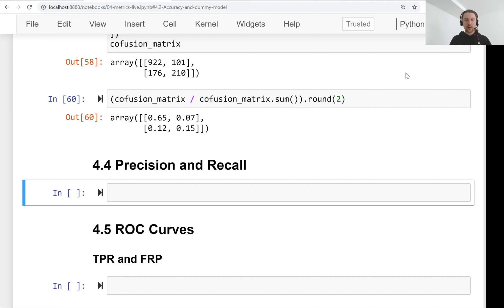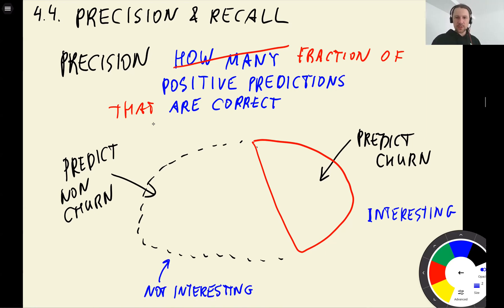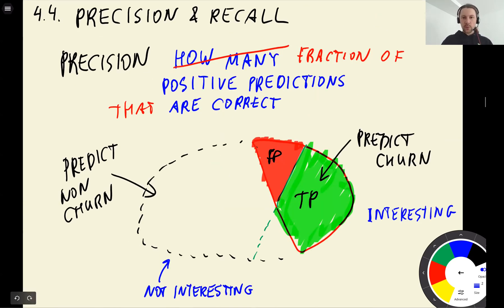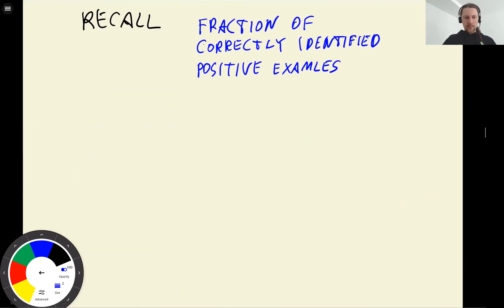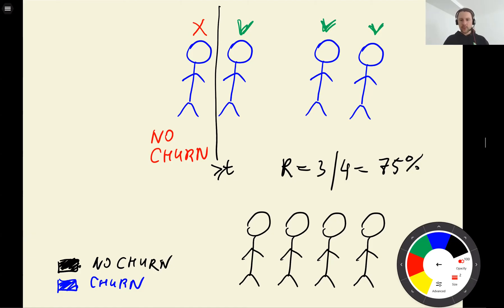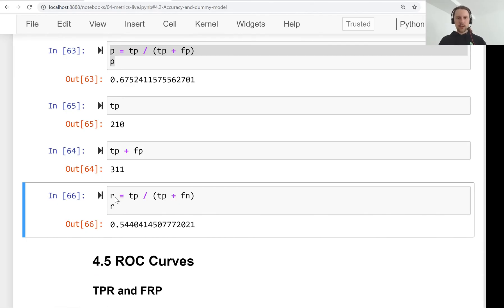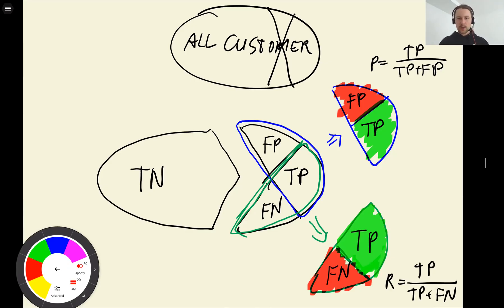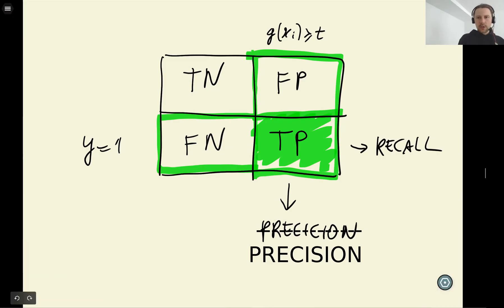ML Zoomcamp 4.4 - Precision and Recall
Timecodes:

00:00 Review of previous lesson
00:40 Accuracy formulation
01:09 Precision definition
01:24 Precision calculation for churn example
05:35 Recall calculation for churn example
10:01 Accuracy is misleading for churn example
11:30 Recap of Precision and Recall
14:20 Summary